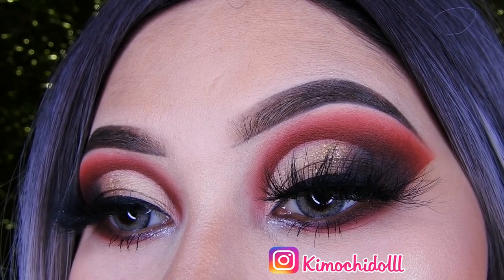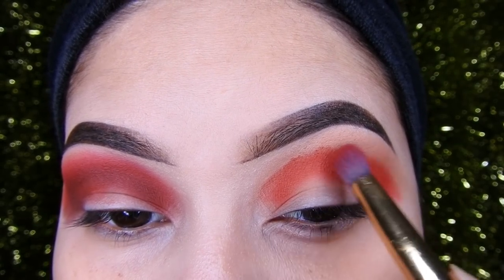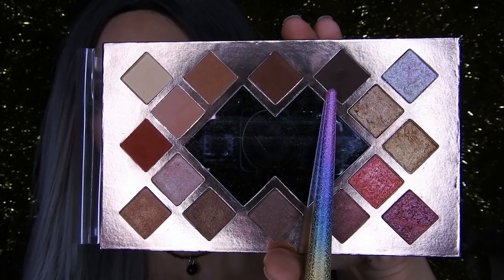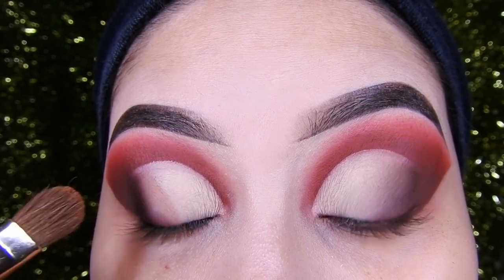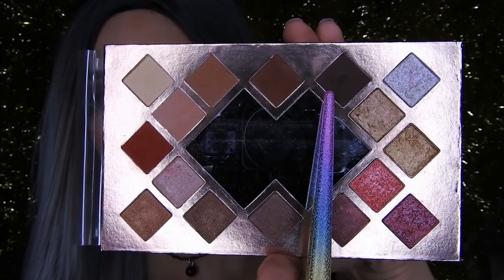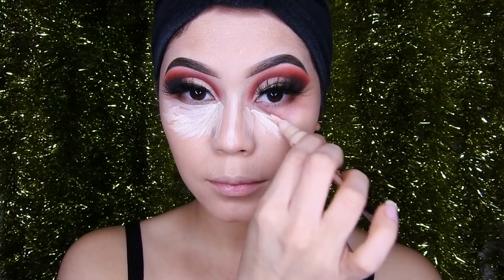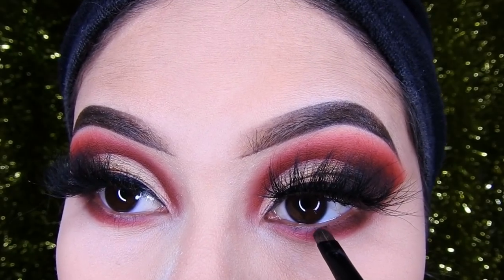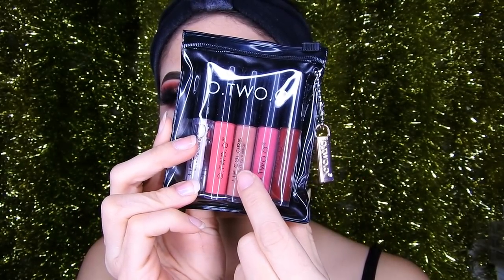PASO A PASO MAQUILLAJE EN TONOS ROJOS GLAM O.TWO.O PALETTE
ようこそ！🌸bienvenida

✅ PESTAÑAS   Hermosas 6D  lo puedes conseguir

✅KIMOCHITAS NO OLVIDEN ACTIVAR LA CAMPANITA 🔔 PARA QUE YOUTUBE LES AVISE SIN FALTA CADA VEZ QUE SUBA UN VIDEO 💐

💜PALETAS DE MAQUILLAJE BEAUTY GLAZED super hermosas y baratas me encantan las recomiendo envios a cualquier pais

💕PALETA  O.TWO.O Official  primer de somras q uso y paleta de correctores💕 productos muy buenos envios a todo pais 🖤